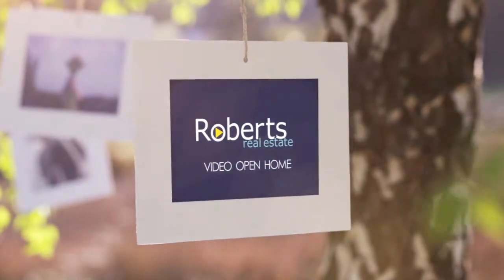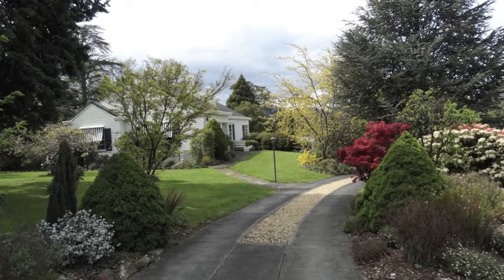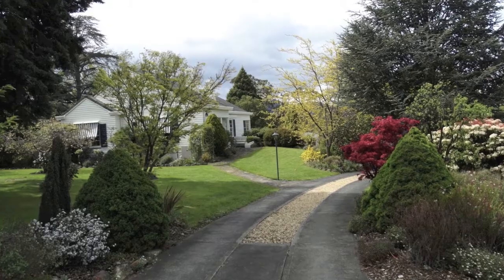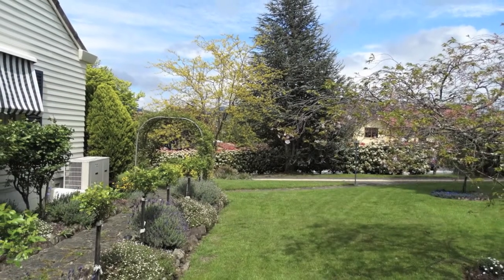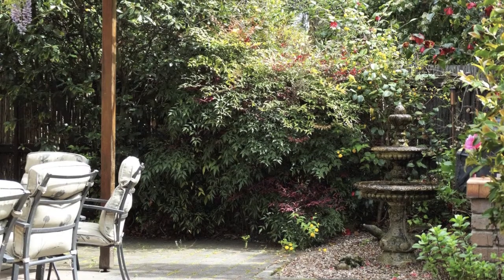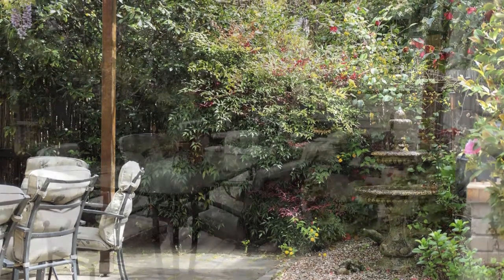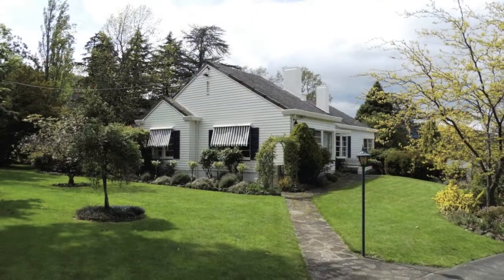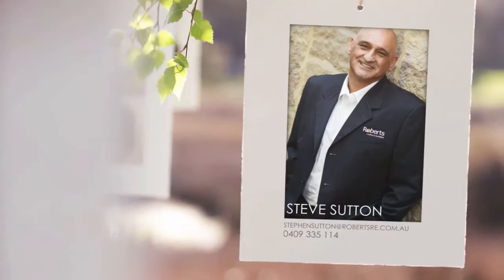Roberts Real Estate - 3 Pearson Street, New Norfolk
Steve Sutton